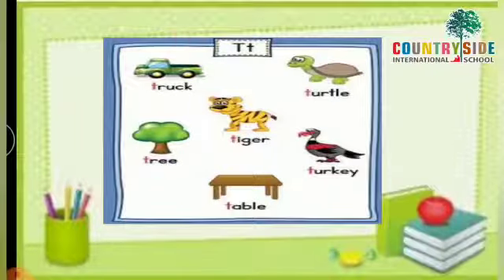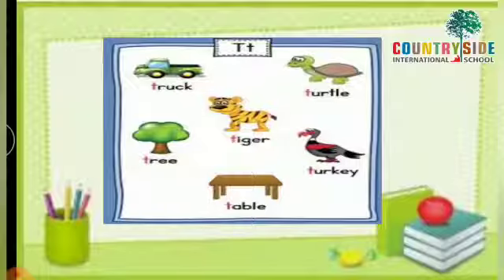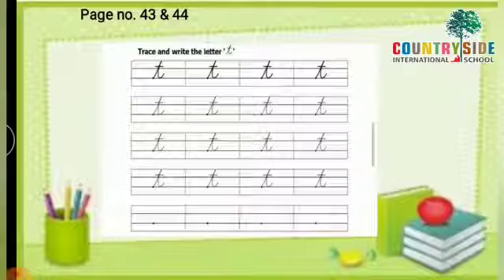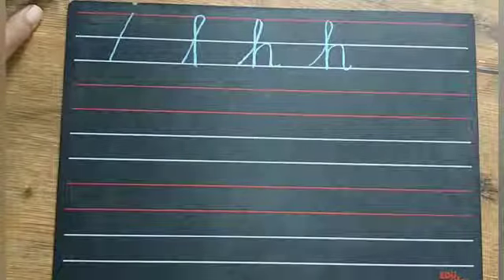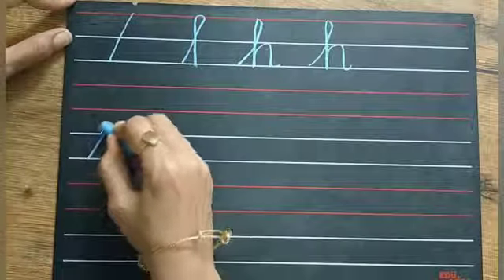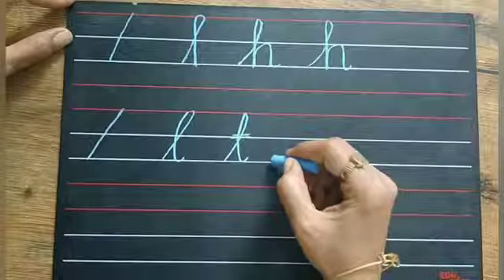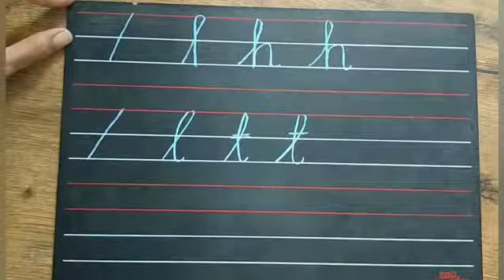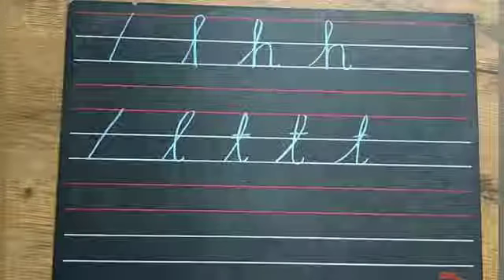Jr.kg English: Countryside International School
SMALL CURSIVE LETTER - t